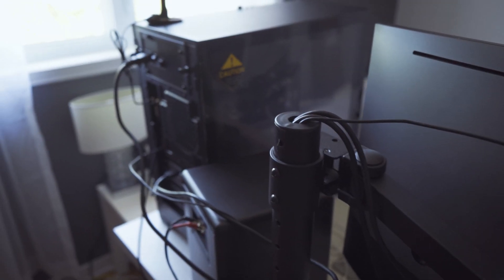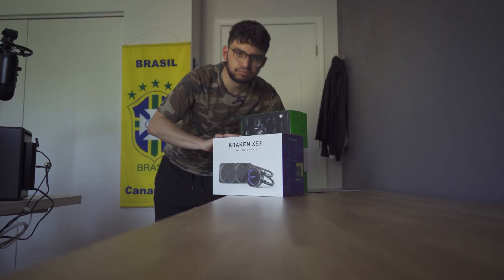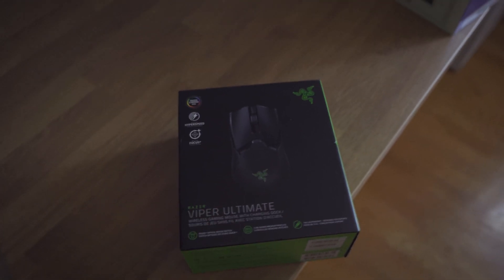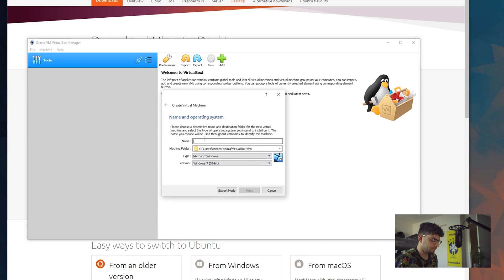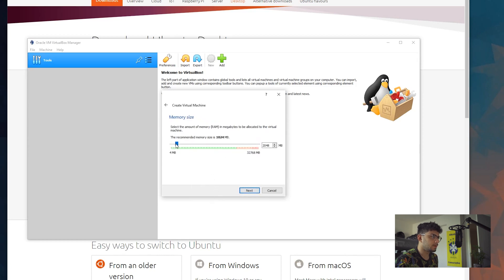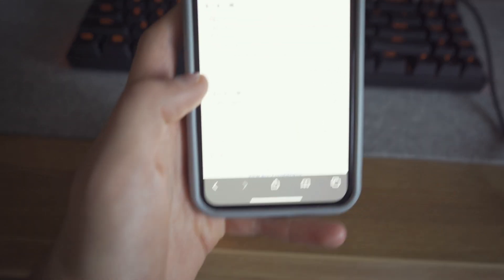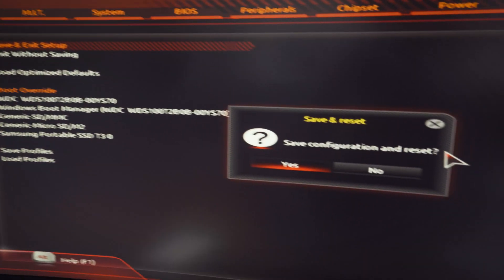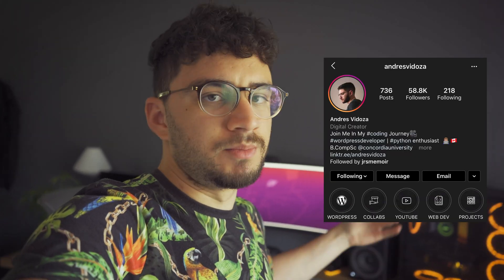I Built a New AMD Ryzen 9 3900X PC For Software Development